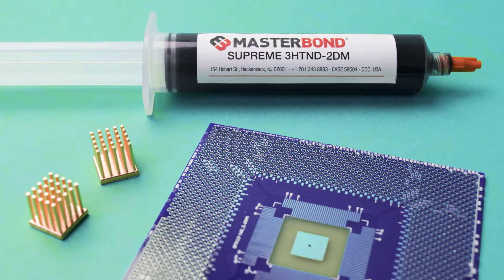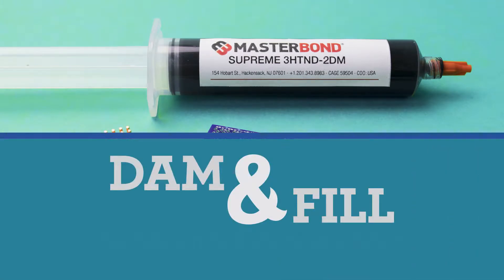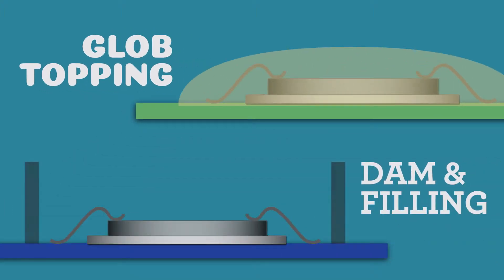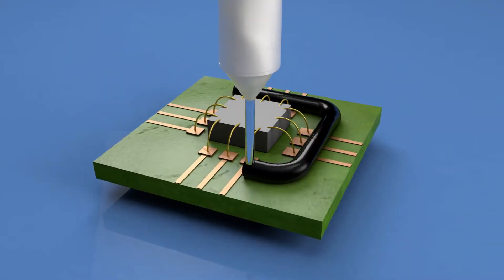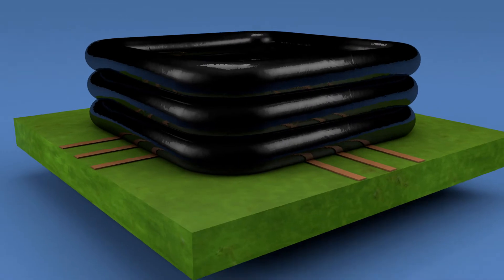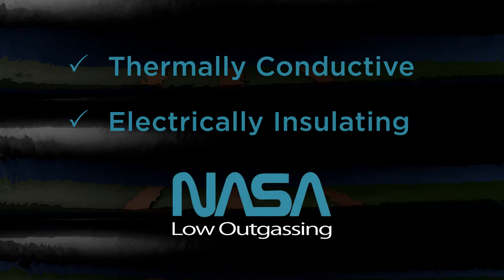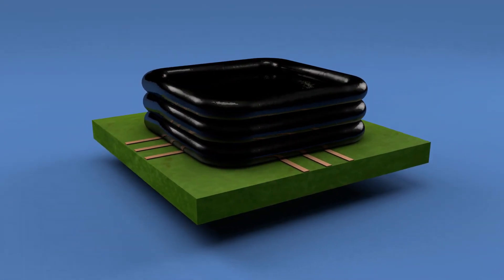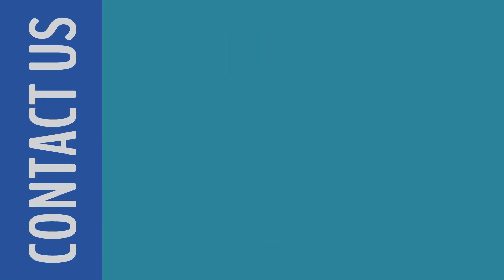Product Spotlight: Supreme 3HTND-2DM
Developed for chip-on-board encapsulation applications, Master Bond Supreme 3HTND-2DM is a rapid curing, toughened, one part epoxy system that can be used for dam-and-fill. This video demonstrates the process of dispensing the epoxy paste and creating a barrier, or “dam”, which can then be filled by a flowable encapsulant. This thermally conductive compound also meets NASA low outgassing specifications and can withstand 1,000 hours at 85°C/85% RH.